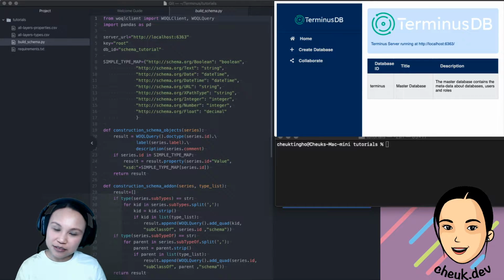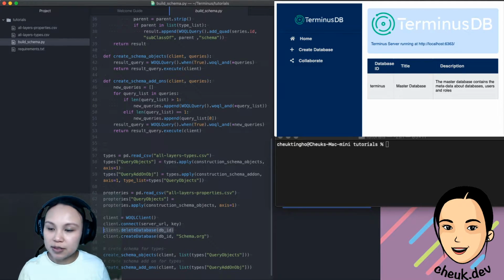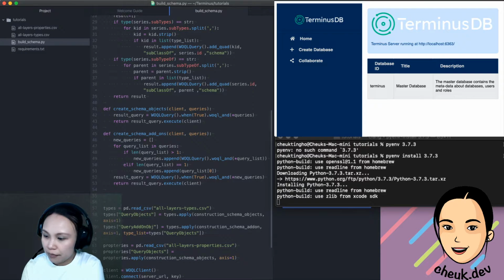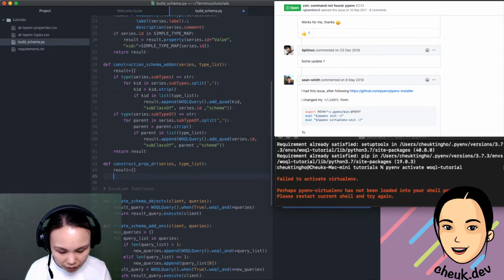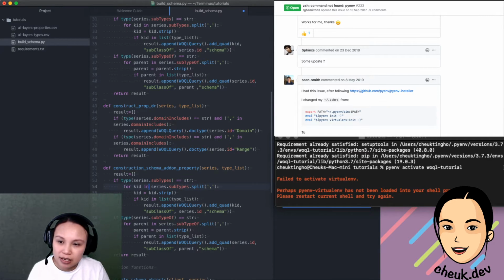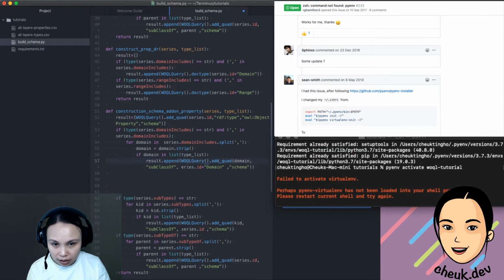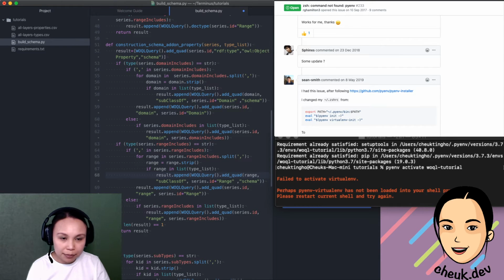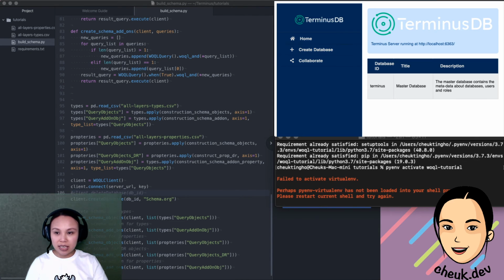Cheuk's Coding Land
I stream tech events, talks and live coding tutorials.